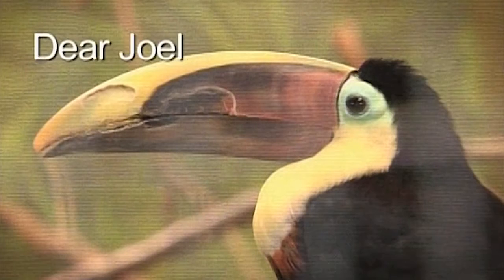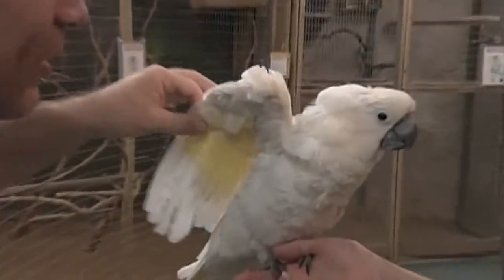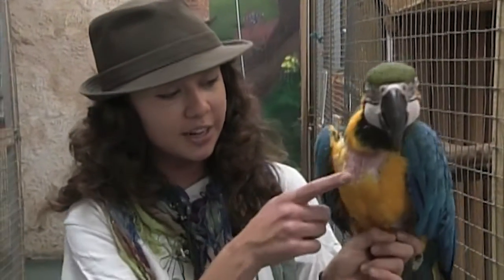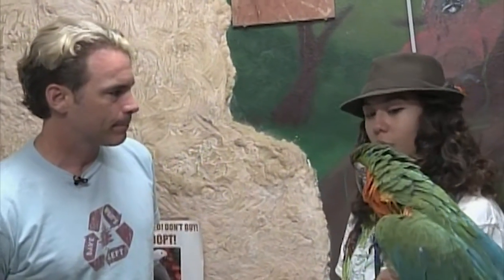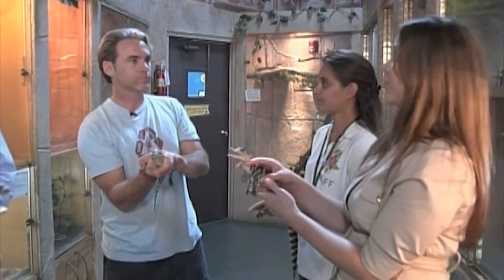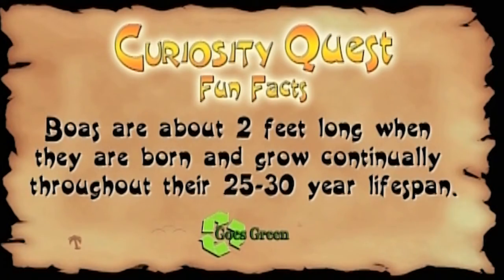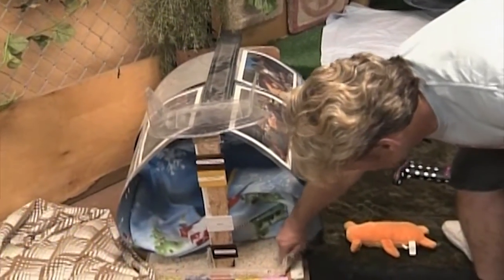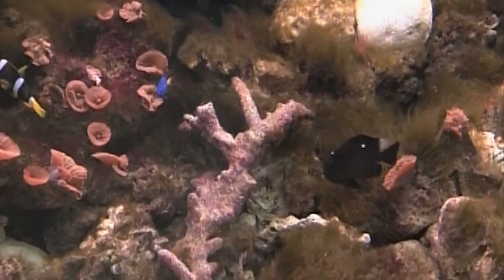Eco Station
Eco Station – Curiosity Quest visits Star Eco Station to learn how animals can be “green” too.  Join Joel as he encounters birds, alligators, snakes, bobcats, and fish!